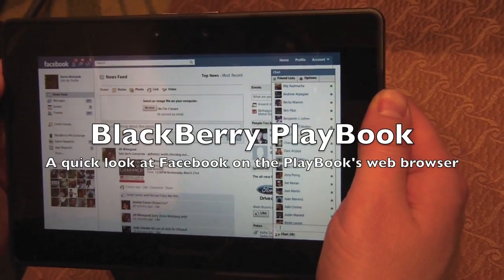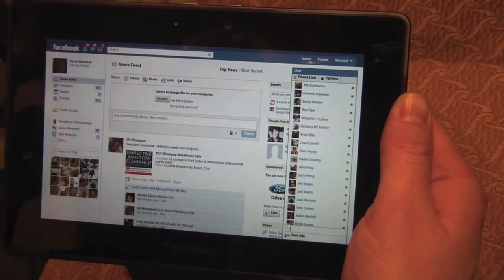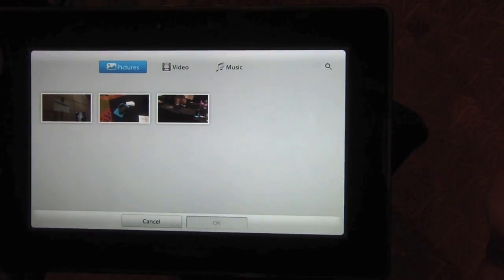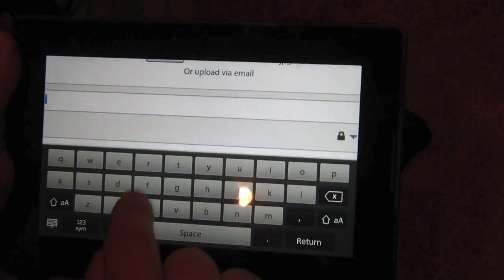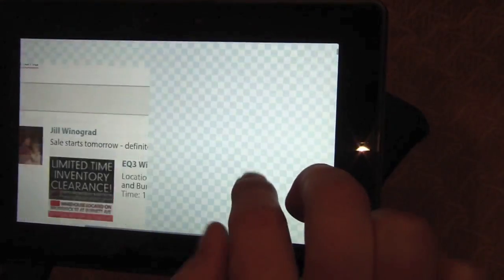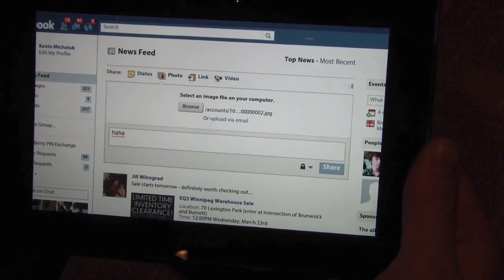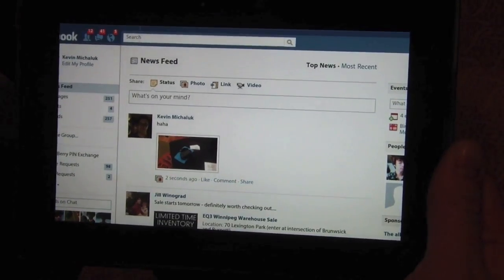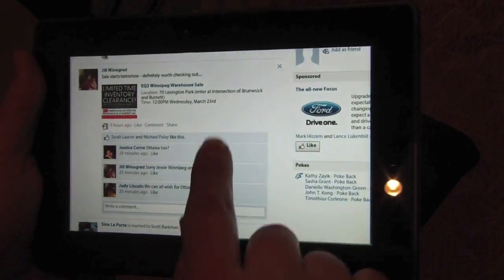Facebook on the BlackBerry PlayBook's Web Browser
A quick look at Facebook on the BlackBerry PlayBook's web browser